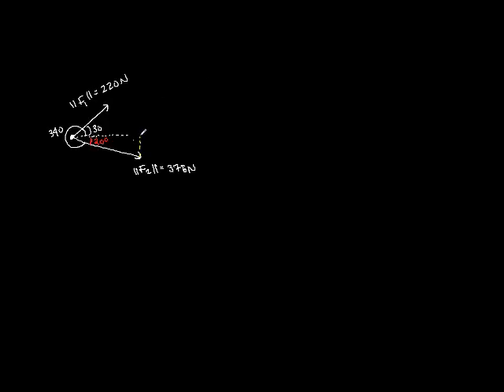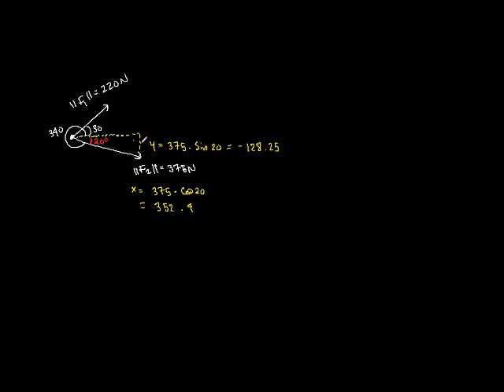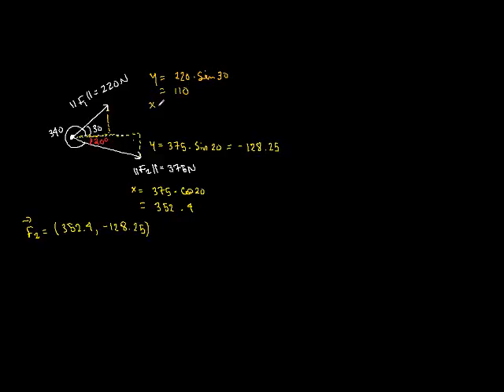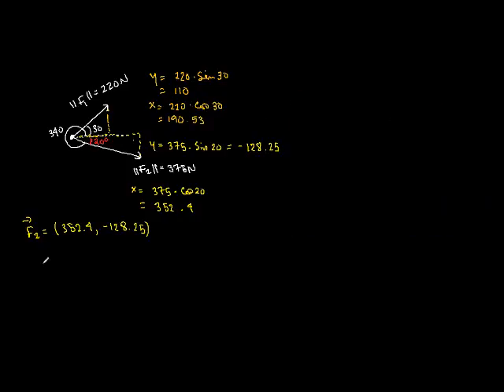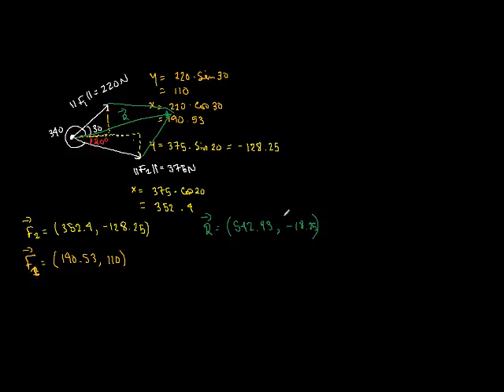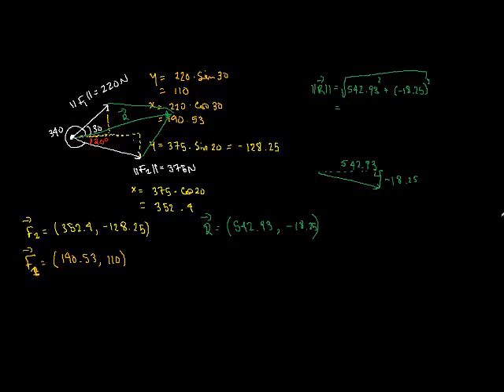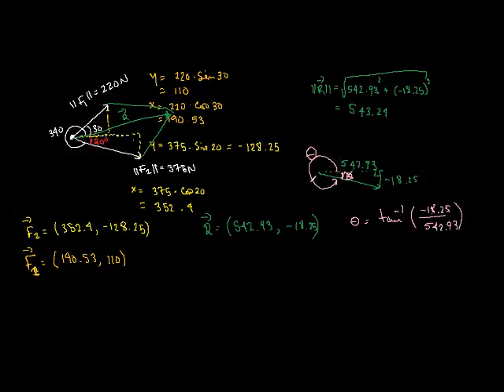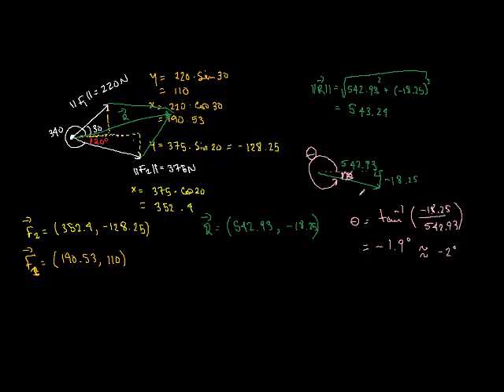506 quiz 4 #2